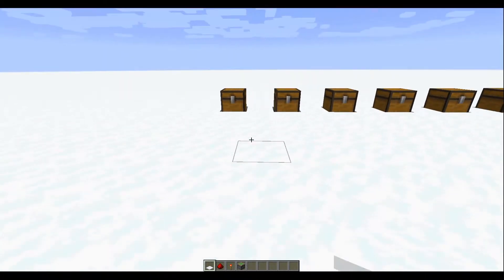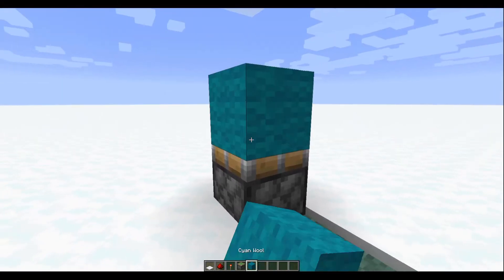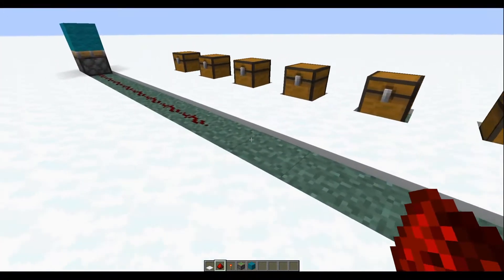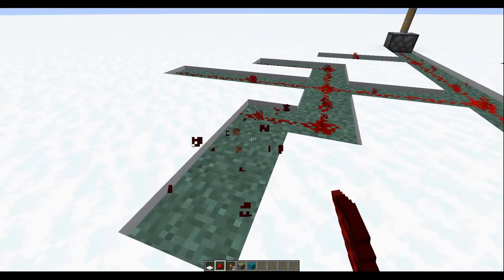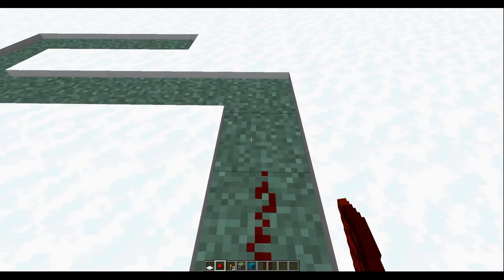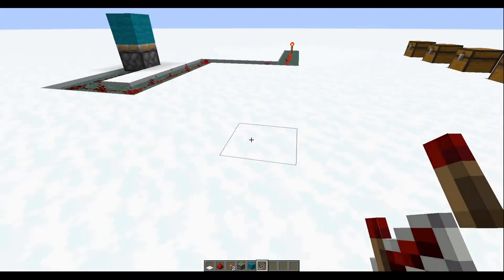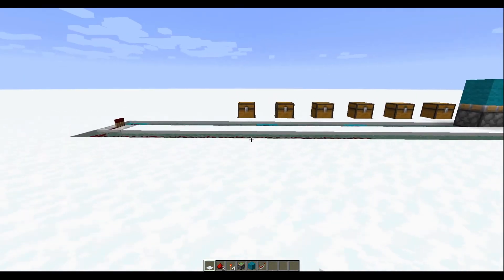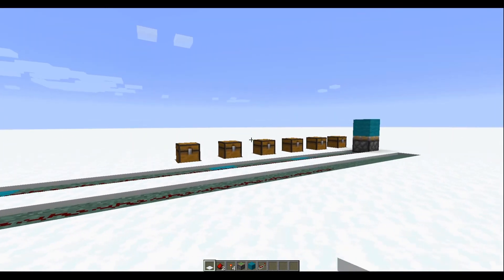Minecraft Redstone Tutorial Series 1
Quick intro to some RF basics. We cover single range and strength, repeaters, clocks, and devices. Next time we start thinking about different ways to pass and control an RF signal.